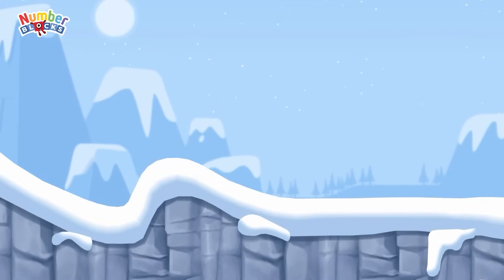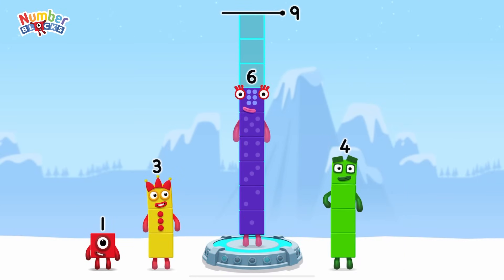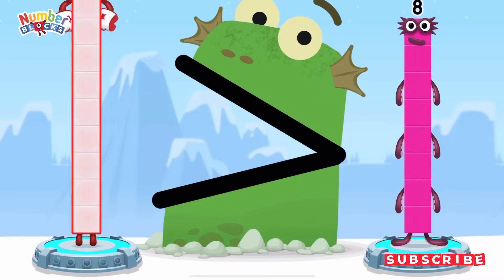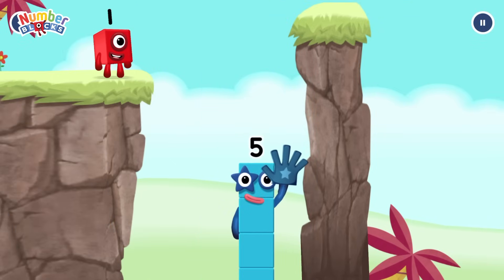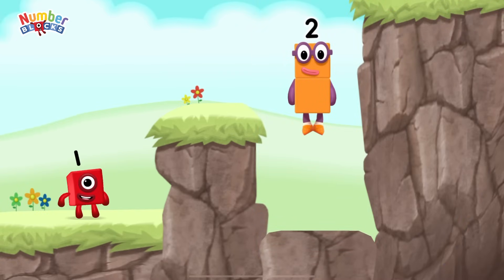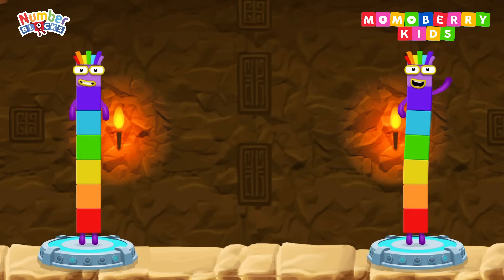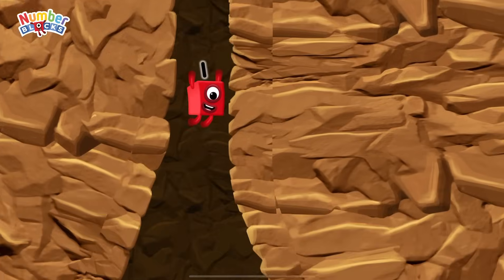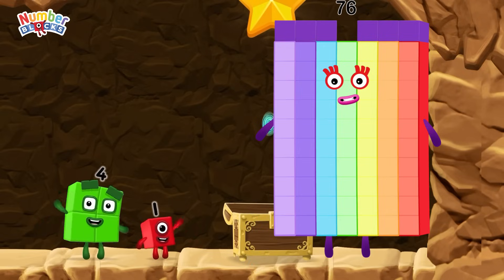Numberblocks Magic Run 76 - Numberblocks 76 Adventure | Number Explore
Numberblocks practise your numeracy skills with the help of your favourite Numberblocks characters in Number Magic Run 76 , a new game that’s now available in the CBeebies Go Explore app. Number Magic Run includes simple addition, subtraction and puzzle solving. Help the Numberblocks characters travel through numberland, caves and mountains in search of some shiny treasure!

Welcome to a colorful and magical world, friends! Today, we are going to introduce you to the world of Numberblocks Magic Run 76, where cheerful and clever numbers come to life! Numberblocks is an educational animated series that is engaging and fun, specifically designed to help children learn about numbers and mathematics in English.

This video will take you on an exciting adventure with the Numberblocks characters 76. Each Numberblock is a unique character with different shapes and colors, representing numbers from 1 to 100. You will learn how these numbers can come together to form larger numbers and how math can be enjoyable!